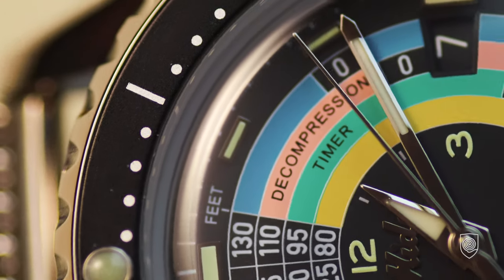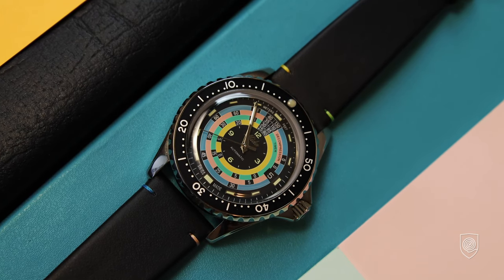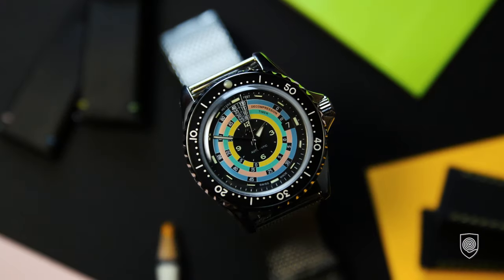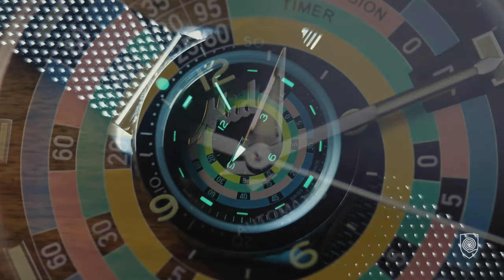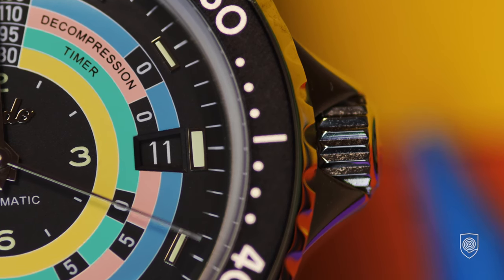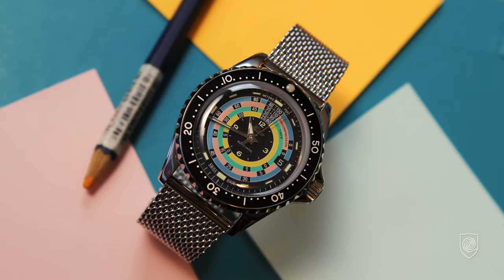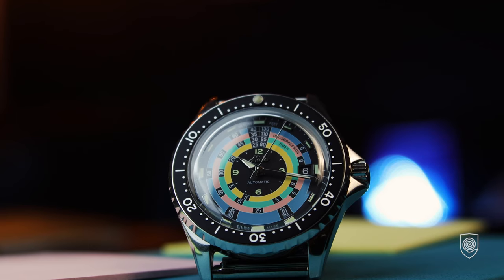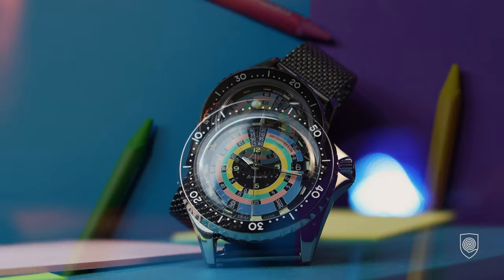The amazing Mido Decompression Timer, but how does it really work? A proper watch review + history.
In this video I propose you a beautiful watch,  the  Mido Decompression Timer 1961 and how does it work. .